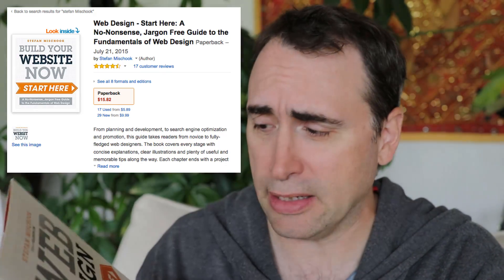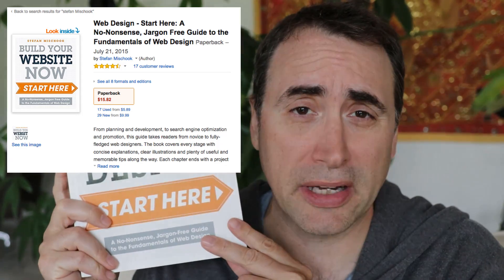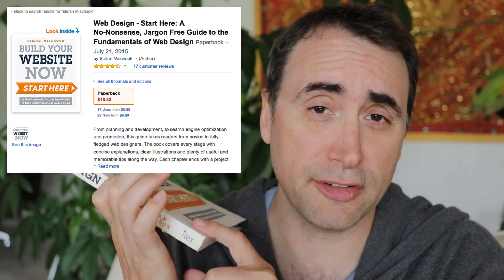Why did I write a Web Design book?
If you want to learn web design, and you like a relaxing read, check out my book on amazon

... It has great reviews!

I wrote my web design book that covers HTML5, CSS3 and JavaScript to help my plan for my new web design video courses

It's also a great book for teachers who want to learn web design coding quickly and easily. I actually wrote the book as the basis of a web design curriculum.